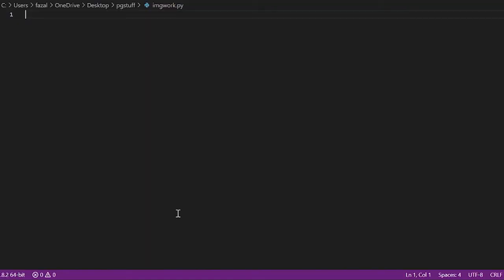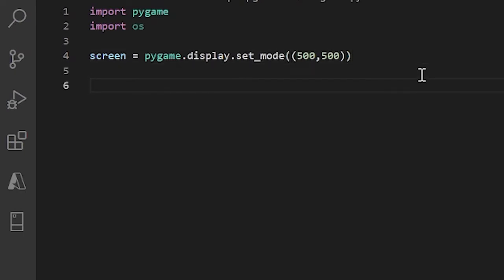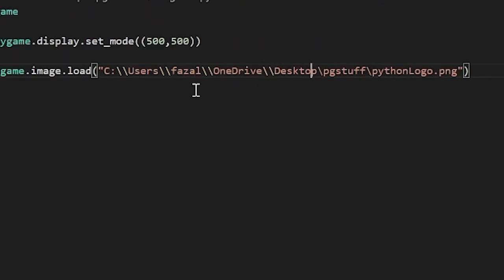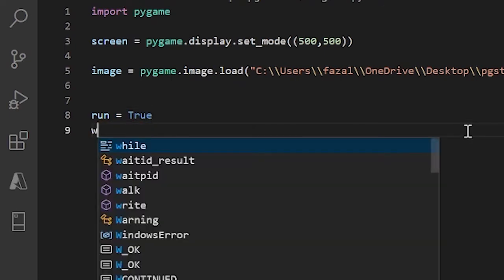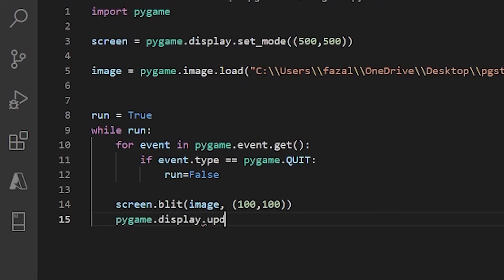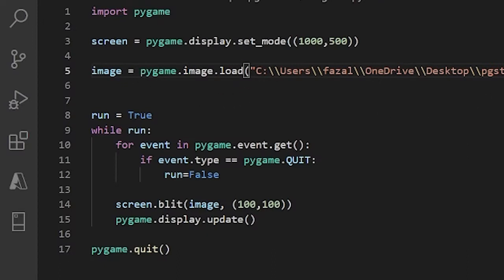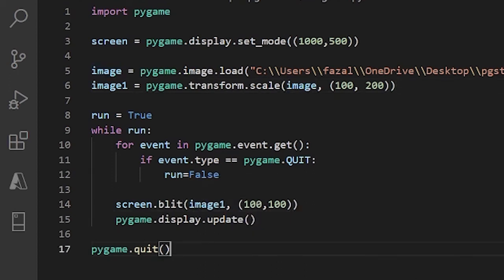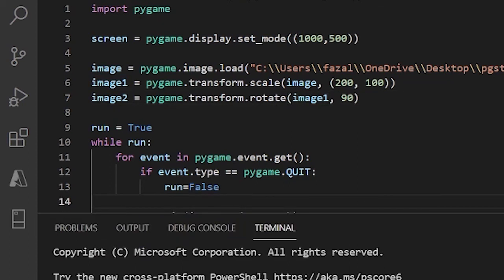How To Rotate And Scale Images In PyGame!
Hey guys, I am finally back :)